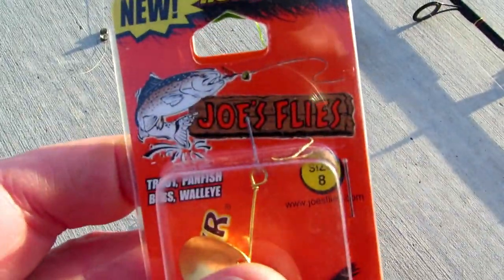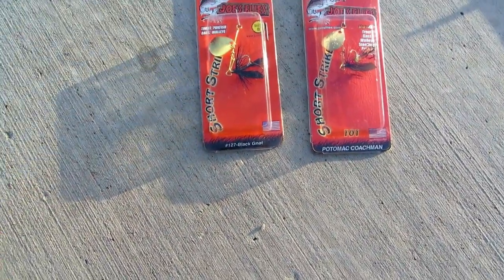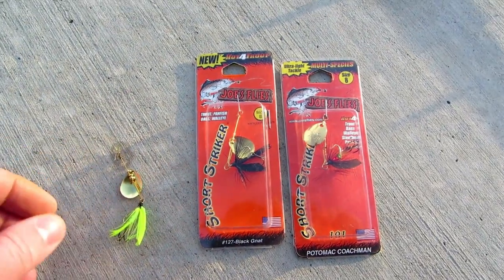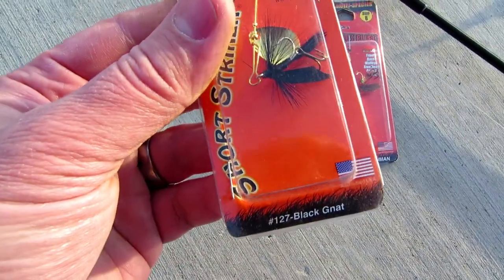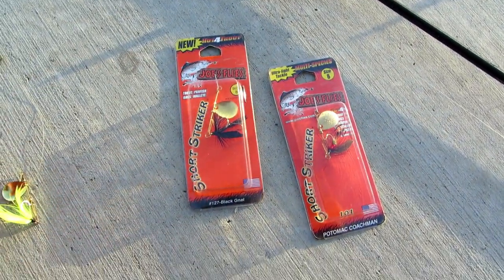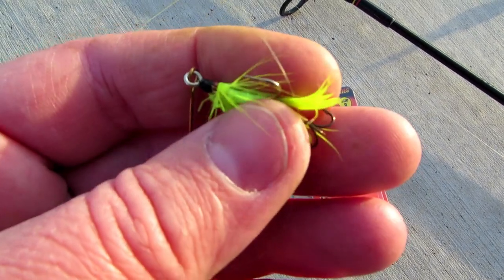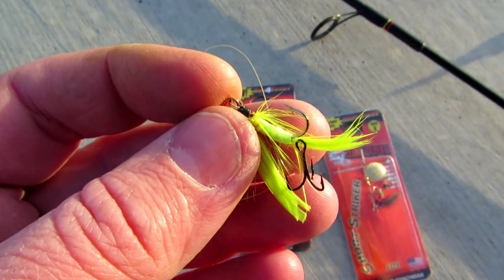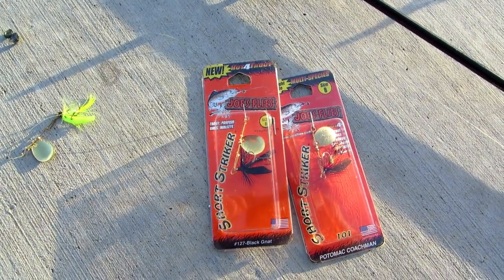Joe's Flies Trout Spinners Review - Black Gnat, Joe's Favorite and Potomac Coachman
After watching both Fish Hawk and 1Rod1ReelFishing videos about Joe's Flies I decided to give them a shot. I really enjoy catch and release fishing but am not skilled enough to fly fish so I usually stick to spinners. I've found that around dusk or early in the morning I have good luck with either Dressed Panther Martin Lures, Rooster Tails or other dressed style lures so I thought Joe's Flies would be the perfect addition.

The models I show in the video don't have enough weight to get a far cast so I usually have to put a couple splitshots about 12 inches up from the lure. The spinner version that Fish Hawk shows in his video has more weight to it so you can probably get away with not using splitshots. The color I've had the most luck with is the Black Gnat, but I've also had luck with Joe's Favorite and the Potomac Coachman.